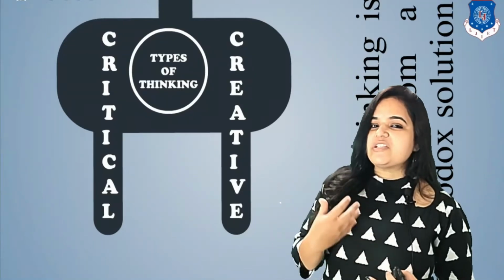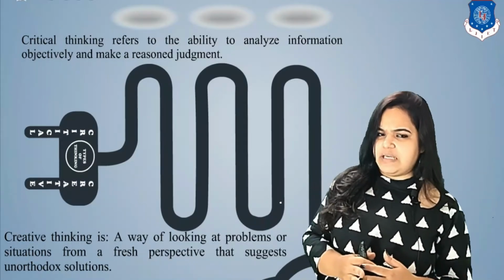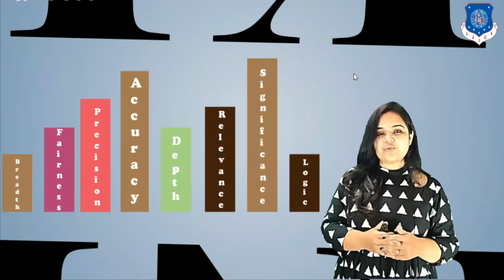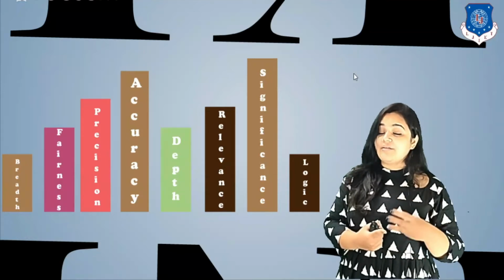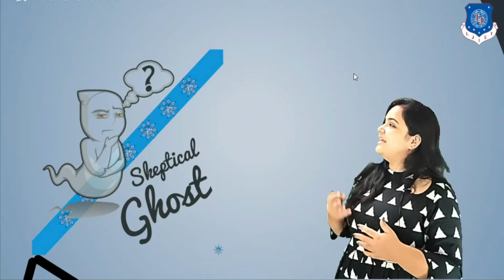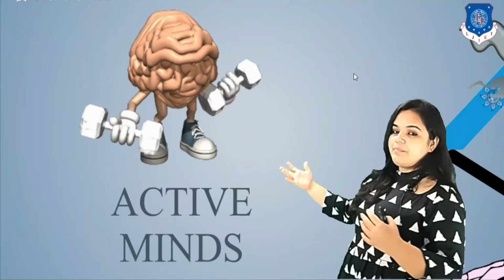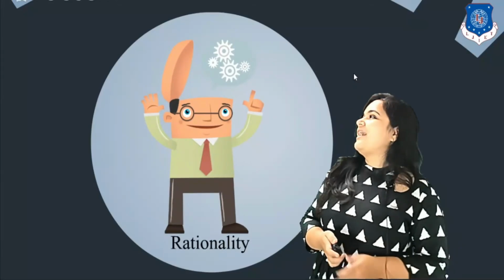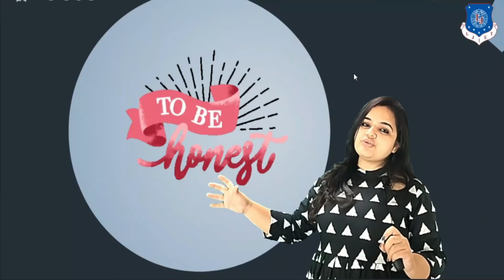Lec-27_Critical Thinking and Its Importance|Effective Technical Communication | Computer Engineering